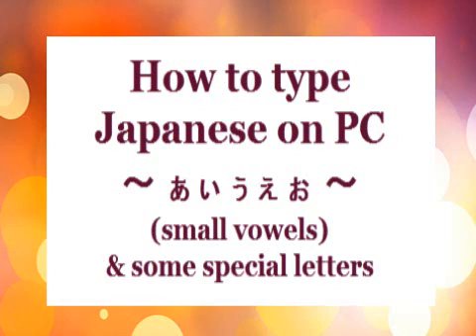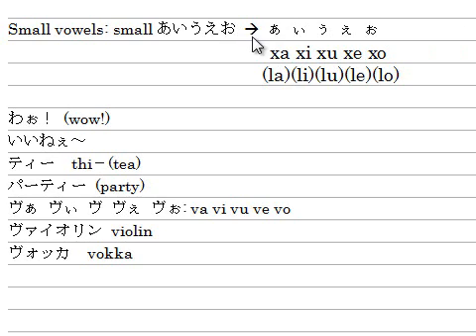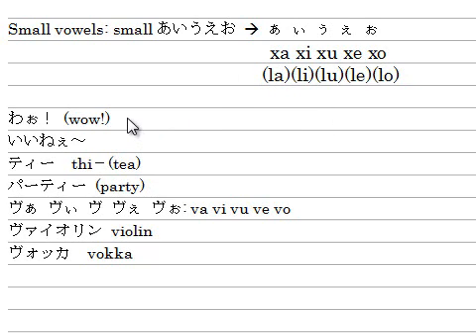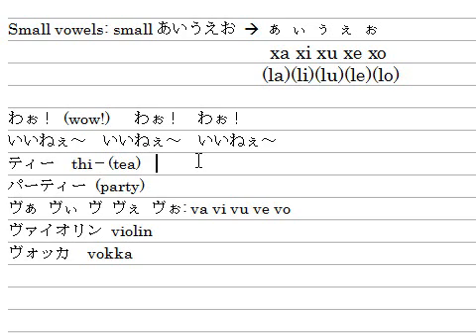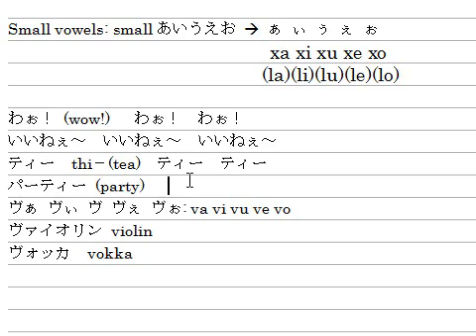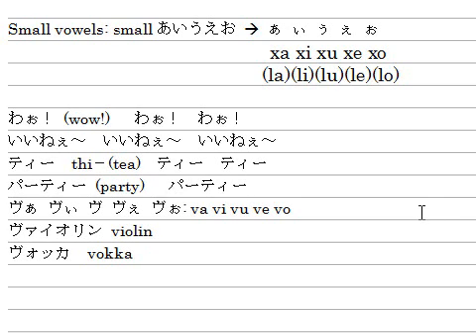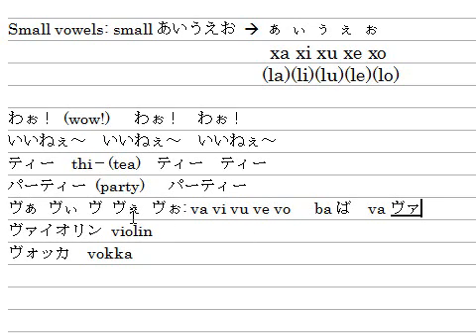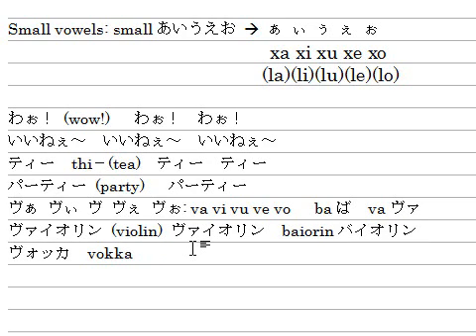How to type Japanese on PC ぁぃぅぇぉ (small vowels)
Showing how to type Japanese on PC ぁぃぅぇぉ (small vowels) & some special letters